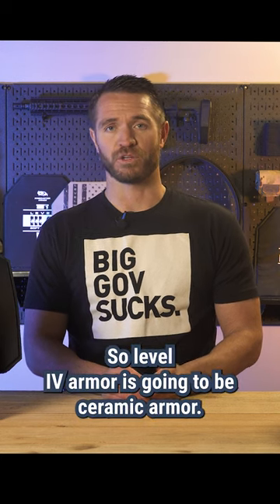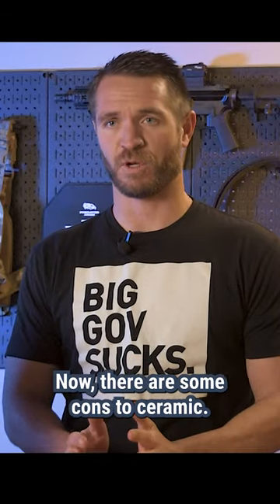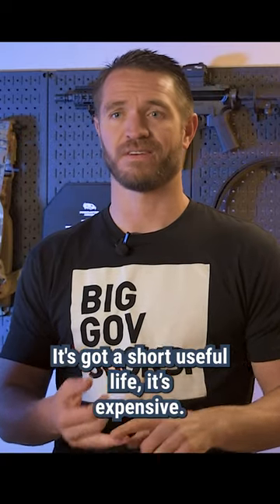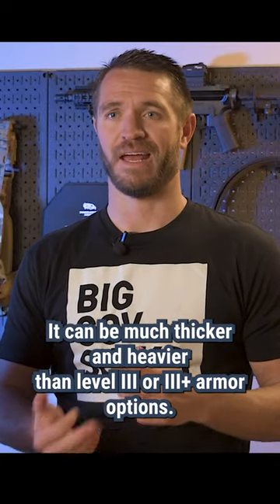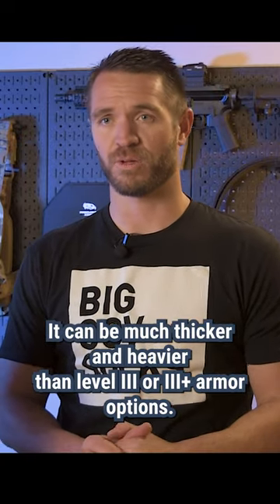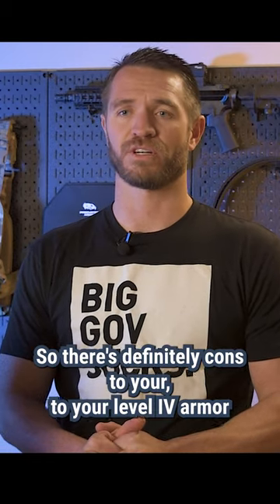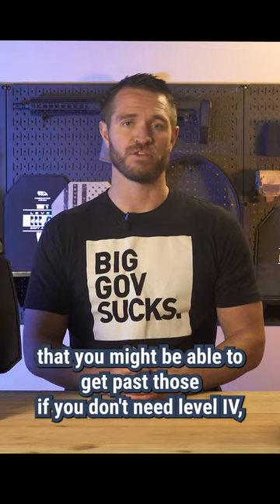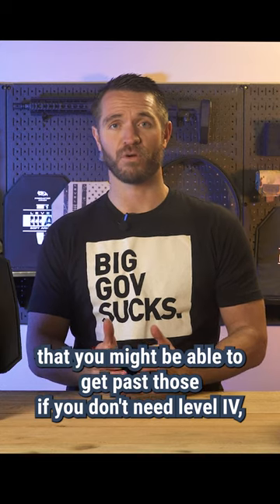What Are Cons To Ceramic Body Armor? #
We dispel the many myths of body armor. Today we review the topic that Level IV body armor is the only armor that you should buy. Everything else is a waste of money.

This is false. There are lots of pros and cons to different types of armor. You should determine what type of armor fits your situation and needs. Body armor is not a one size fits all solution.